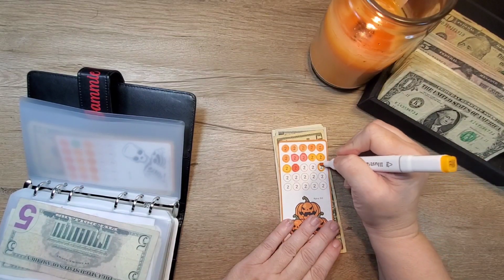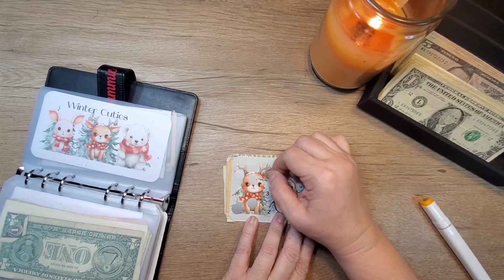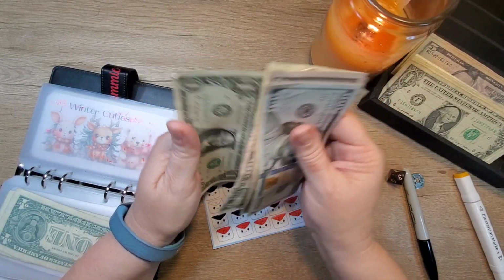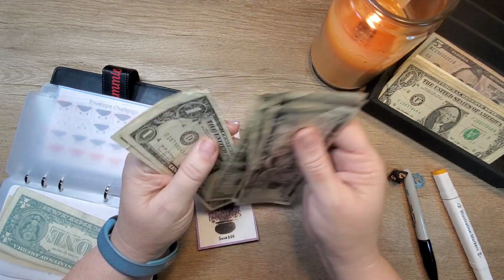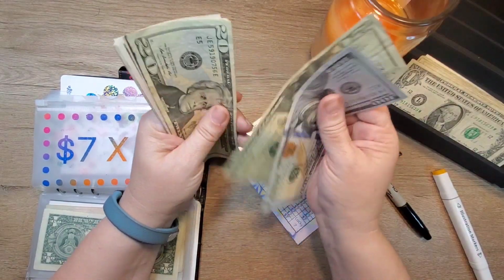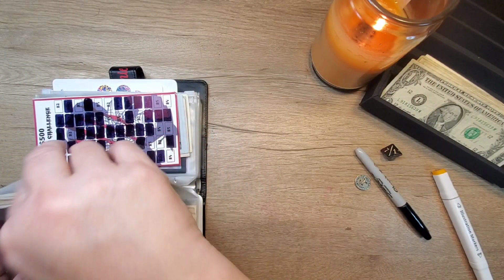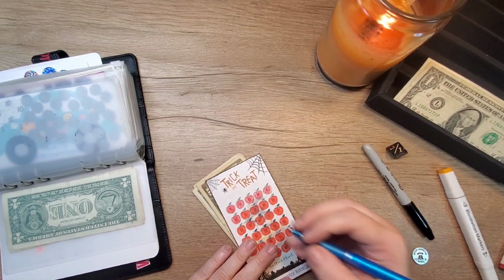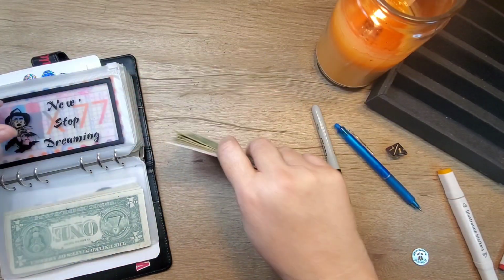Monday Mini Savings 🦃 Stuffing $100 🦫 Week 4 November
Mini  Savings Challenge Monday Stuffing |   Cash | Week 4 November
The Charming Heather Gentle

Hi Everyone ❤️
In today's video I will be cash stuffing our Larger Saving Challenges. Hope you have an awesome day 🤑Watch and enjoy!
     ❤️Heather❤️

My Esty

Savings challenge Binder with mini savings challenges

Mini mystery scratch off book, the color and save book Roll the dice savings challenge, Roulette savings, Christmas Tree, Yahtzee, lucky pot of gold, peacock, creep into savings, get a little ahead

Blackout Bingo, mini Flintstones,Mini Hocus Pocus, and the mini Scooby Doo‘s

 Fall trucks
CRJ budgets

Mini mystery scratch off pink book

Big Foot, Zombie challenge, Shut the Box, aloha,

Scooby Doo, bug bunny, Mickey roll the Dice, Lets’s save hearts
Donna Powered By Creativity - Savings Challenge, Online Store, Budget and Savings, Savings Challenge

Large Hocus Pocus

A haunting and voodoo

This is Halloween

6 small Halloween monsters

Baby Dino,

Strike, Front 9,

Zombie game

Large Hocus Pocus challenge

Saveoploy savings challenge

Mini Savings Challenge

Summer
Home | My Site

The moon sun & stars, Gas saving challenge
The Happy Mailbox Co.

Big foot and zombie scratch off

7x77 challenge

Freddy Envelope

Mini Scratch off

Chuckie, Freddy, & Michael Myers Savings Challenge and Chuckie Binder

Home Run

Big Stash Savings

Mini Envelope Savings

Skully savings

qualified or certified to give financial advice. I am just